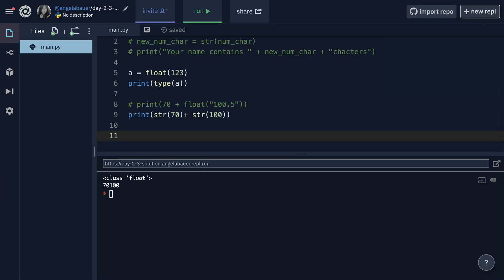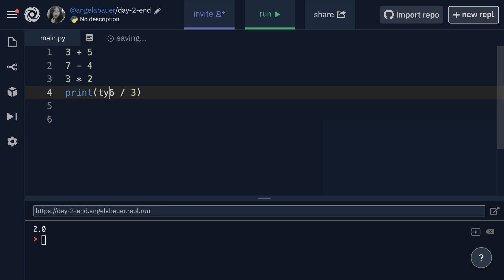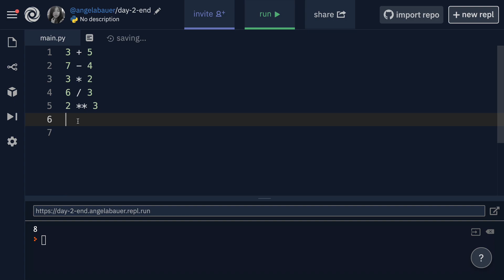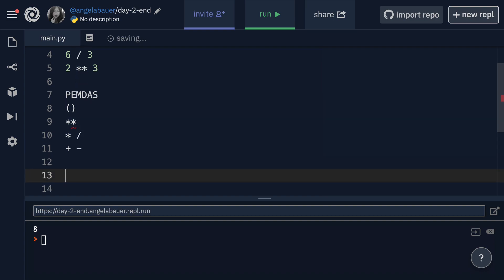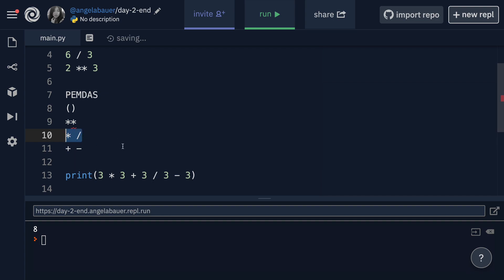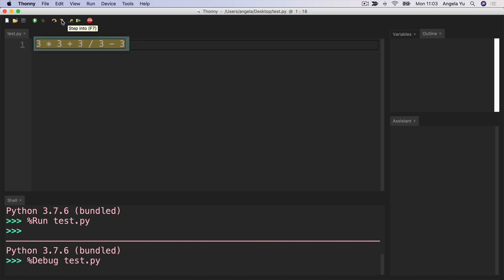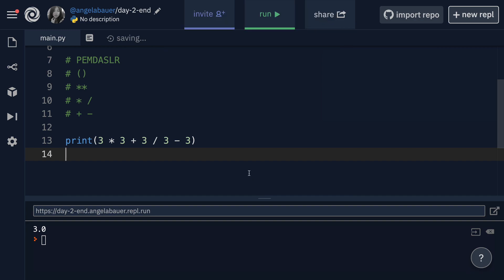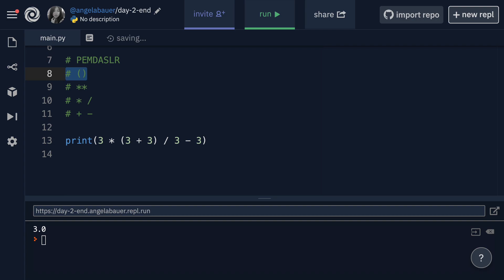Mathematical Operations in Python